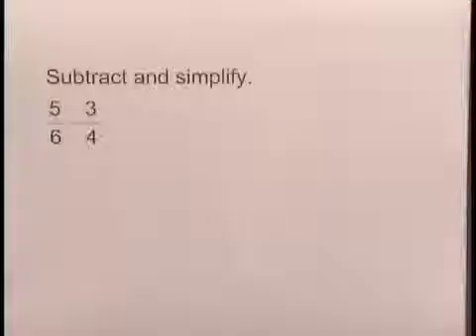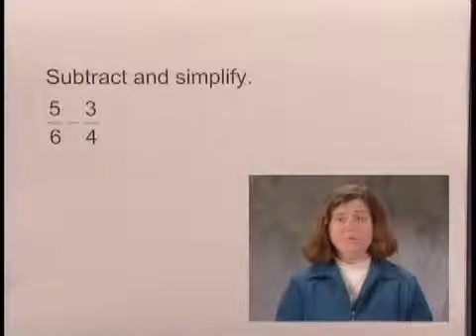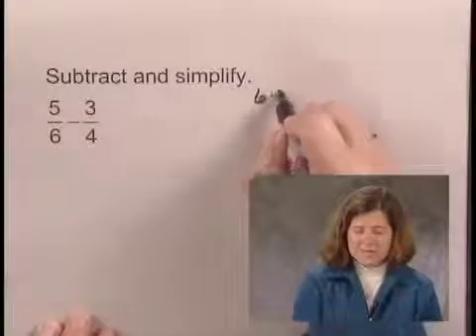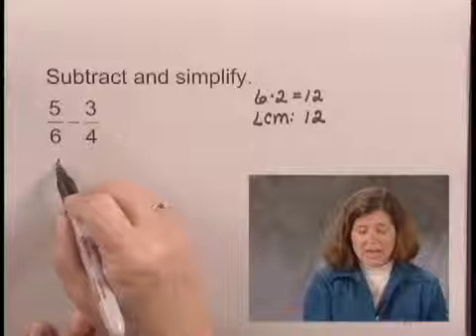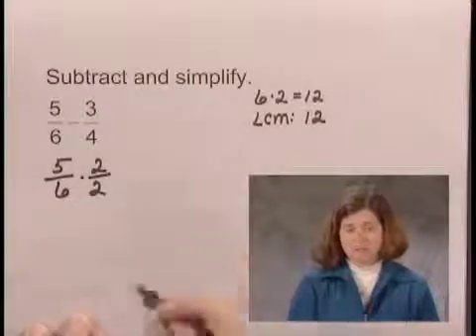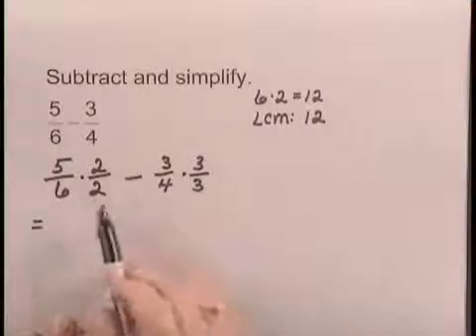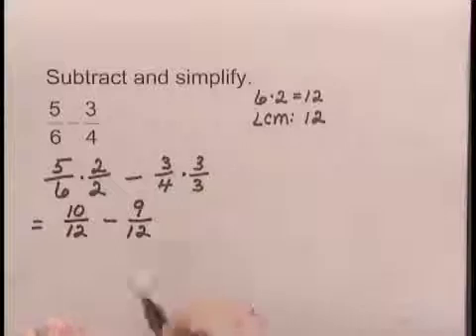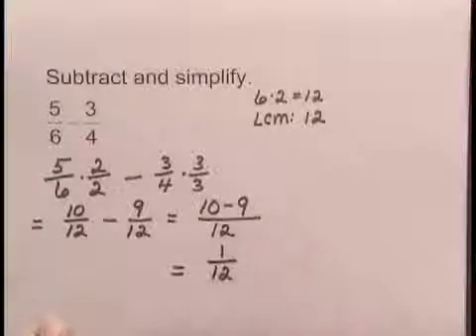Basic College Math Ch3 Ex7